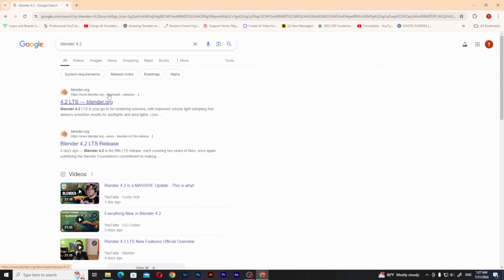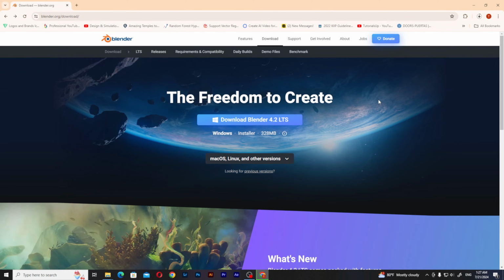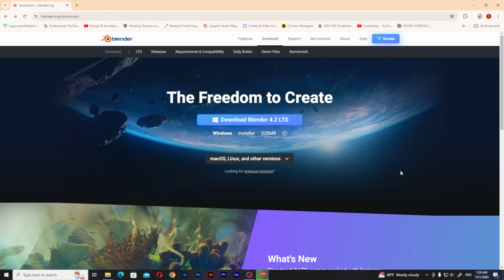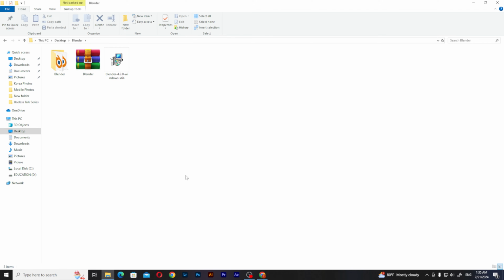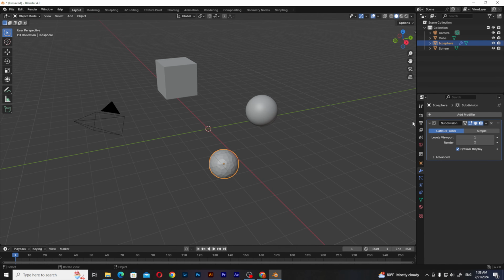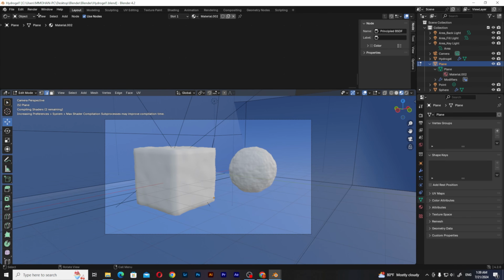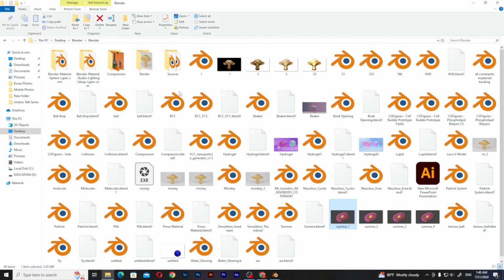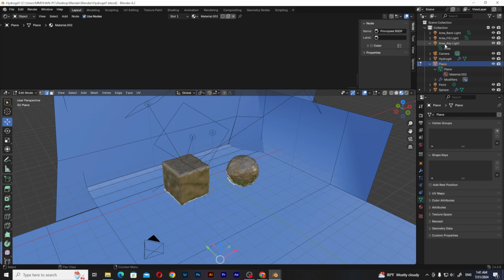Blender 4.2 is HERE. How to install blender 💜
CHECK OUT BLENDER 4.2